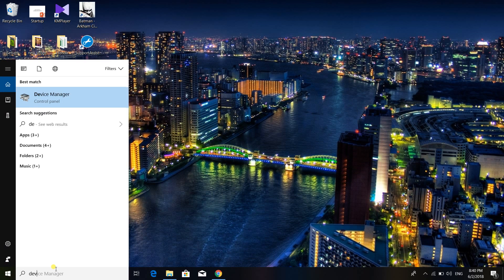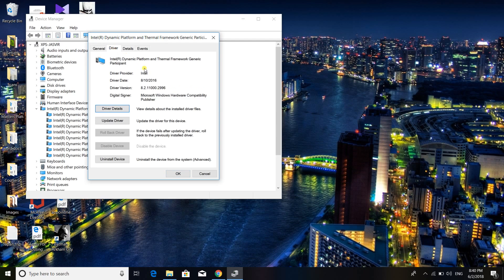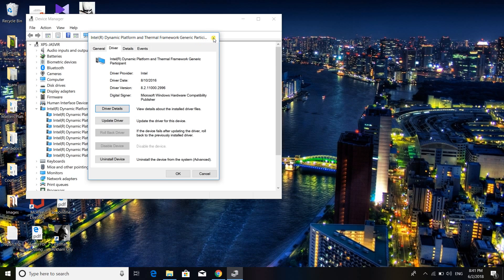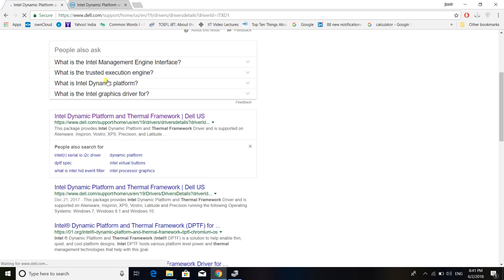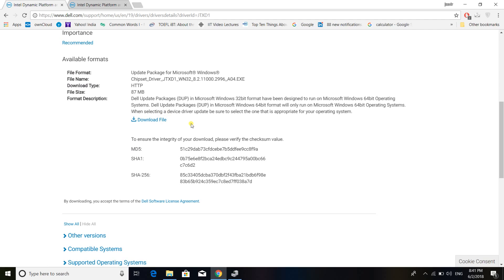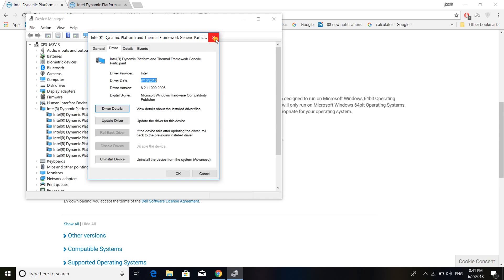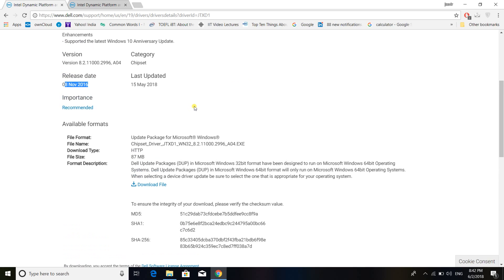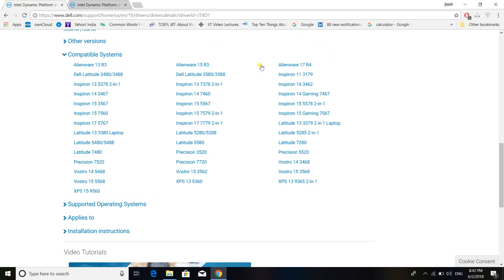[Solved]-Automatic Laptop shutdown while gaming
The video is about solving a major problem of automatic shut down when playing games while the charger is connected.  I have made this video for the Dell XPS 15 laptop but the solution to this problem might extend to other laptops as well.

The link mentioned in the video for downloading the Intel Dynamic Platform and Thermal Framework driver is as follows: